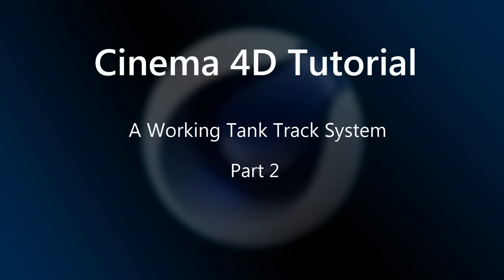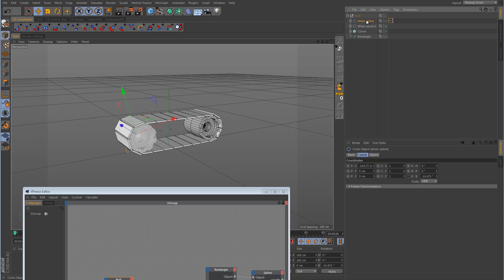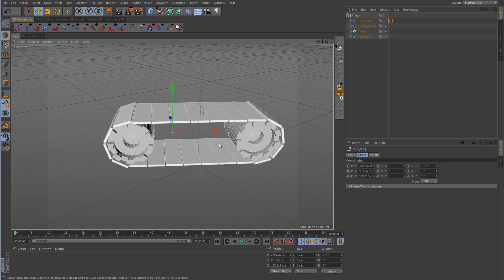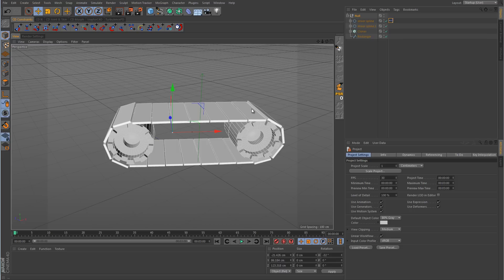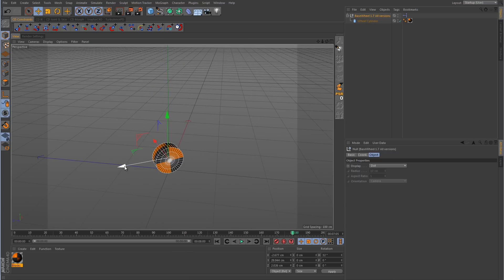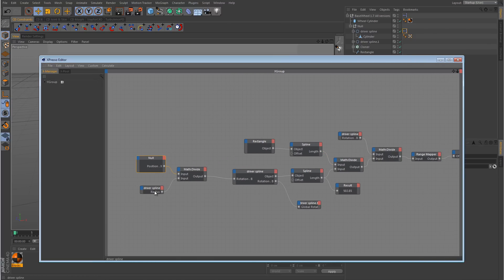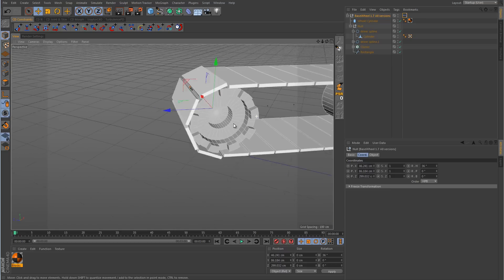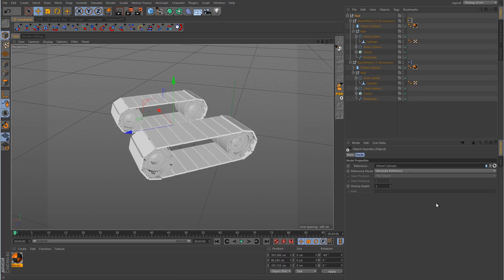Cinema 4D Tutorial - A working tank track setup - Part 2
Finally, a working tank track setup with proper wheel and tread rotation!